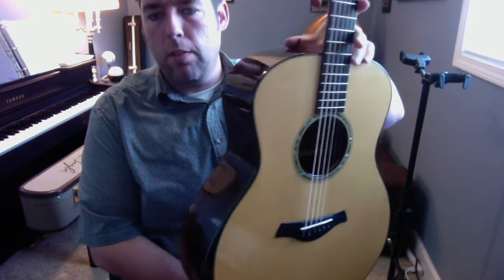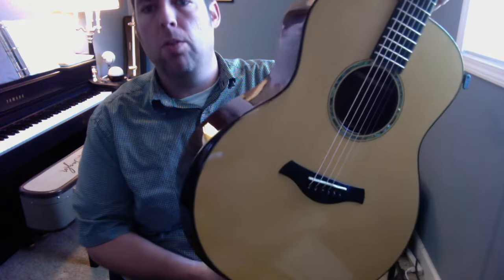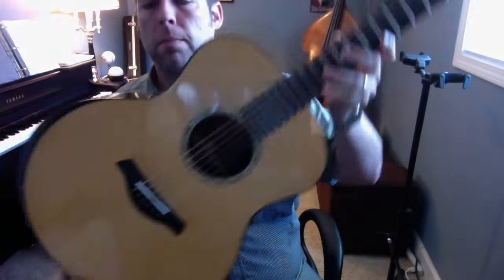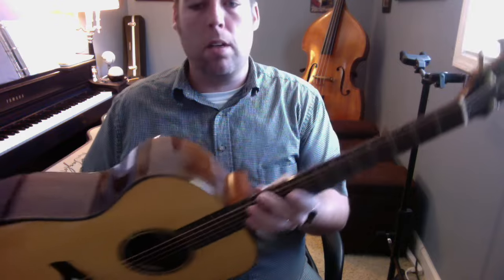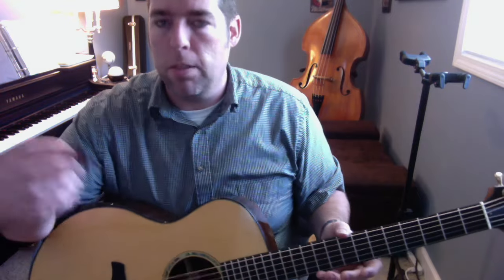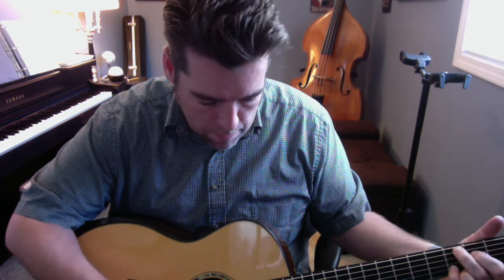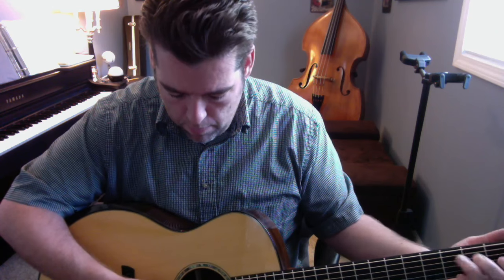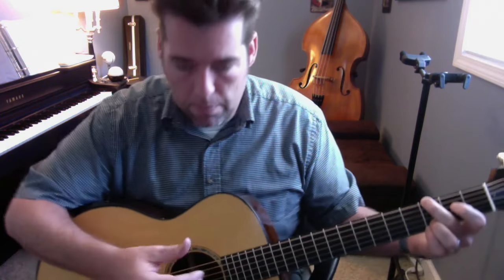R. Taylor Style 1 Acoustic Guitar Adirondack Spruce Rosewood Armrest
Hi this one is a 2007 R. Taylor Style 1 Acoustic guitar.  This one has an adirondack spruce top and east indian rosewood back and sides.  It has the bevel installed and the 65' radius asemtrical adi bracing.  The guitar is a very versatile instrument that strums well and does fingerstyle very well also.  This one is a beautiful guitar to hear see and play!!